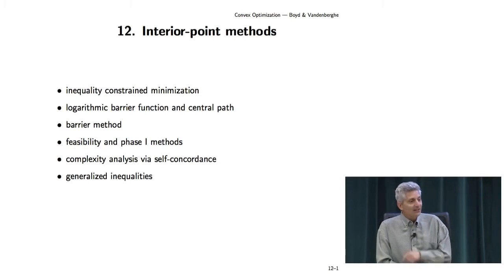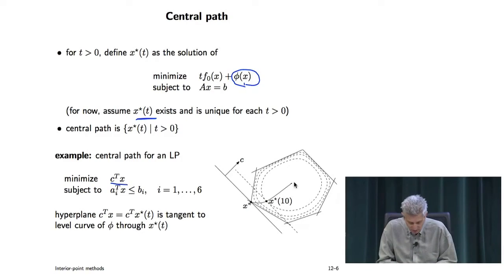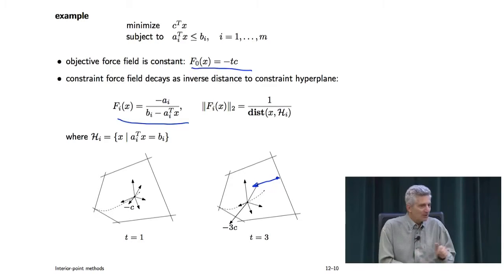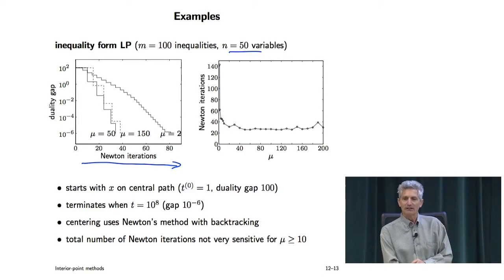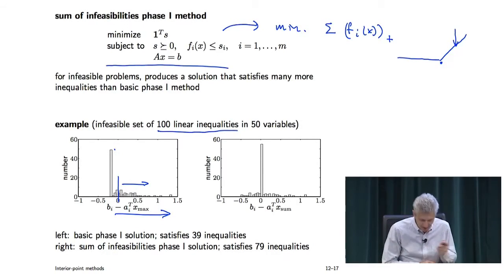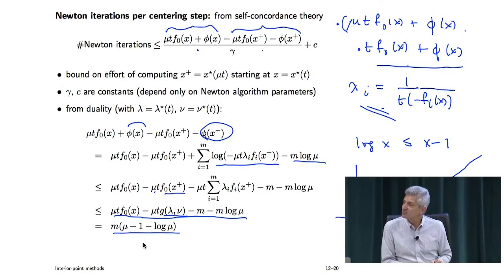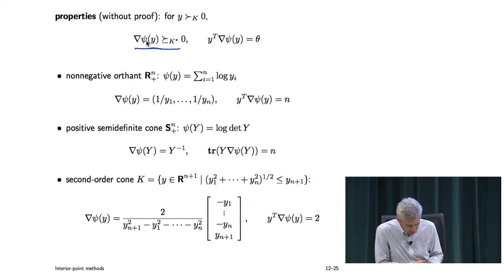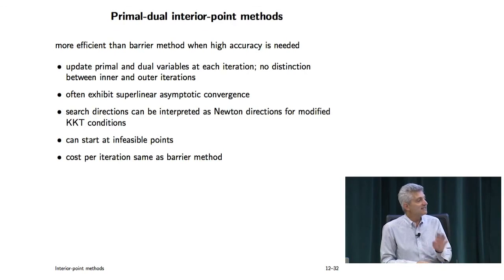Lecture 12 Interior point methods